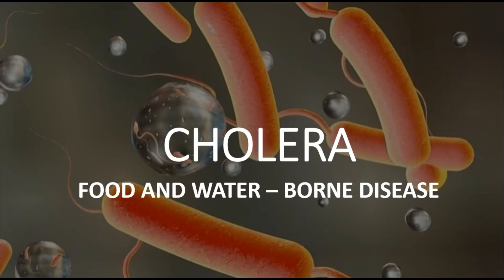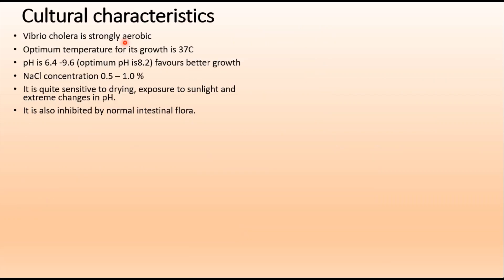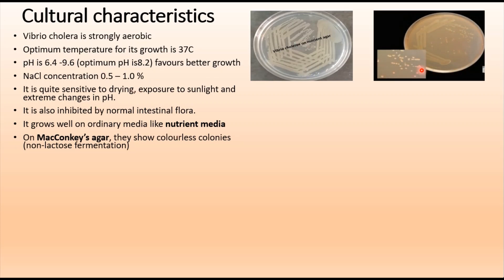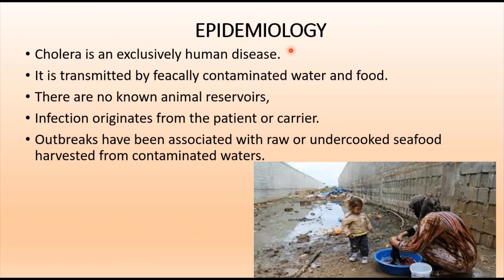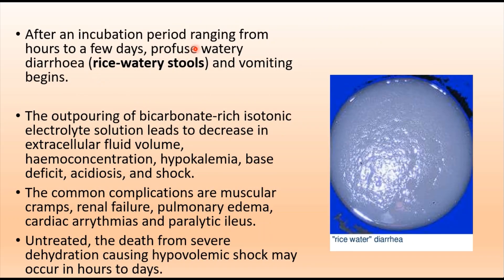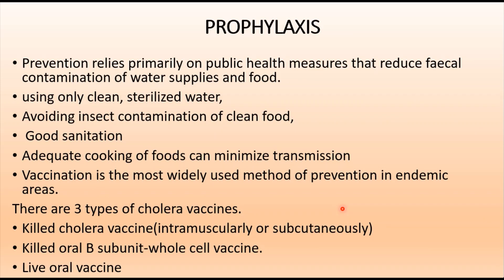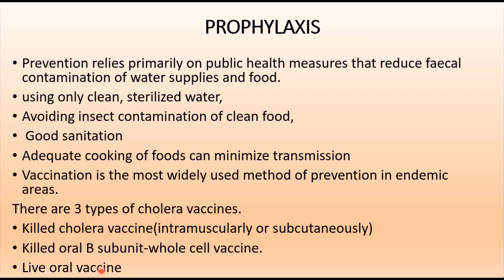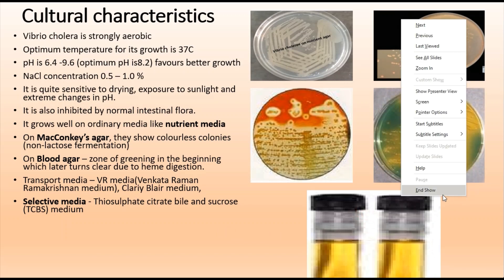CHOLERA II MEDICAL MICROBIOLOGY II FOOD & WATER - BORNE DISEASE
This video covers "CHOLERA " which is one of the types of Food & Waterborne diseases in Medical microbiology.